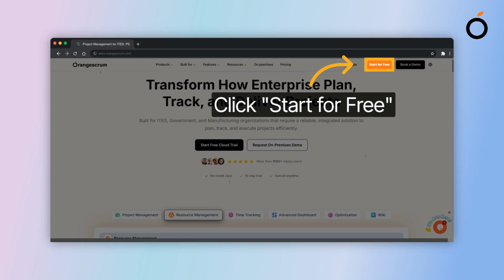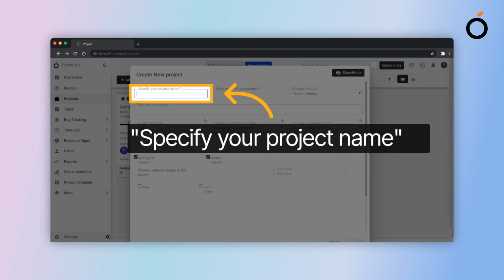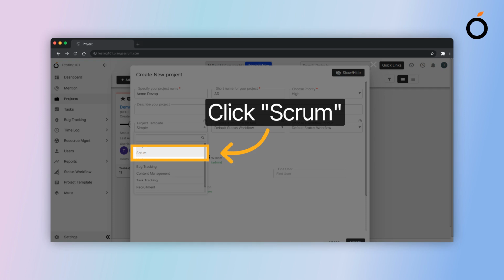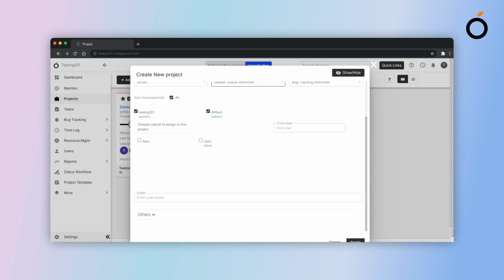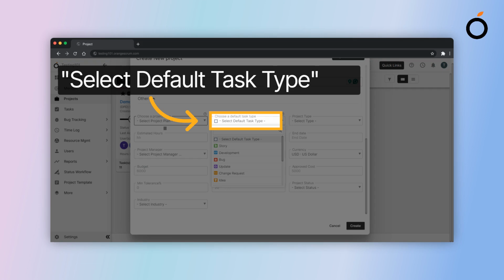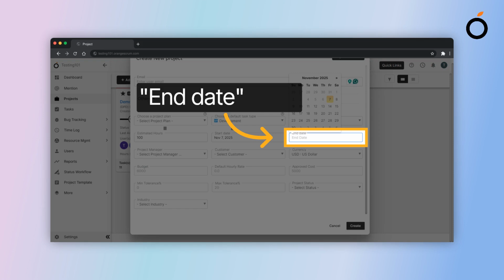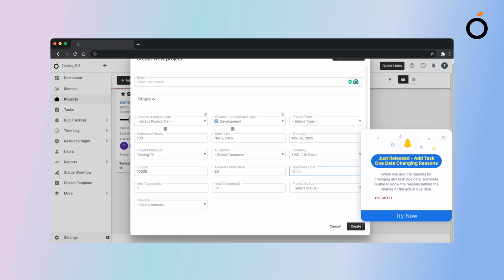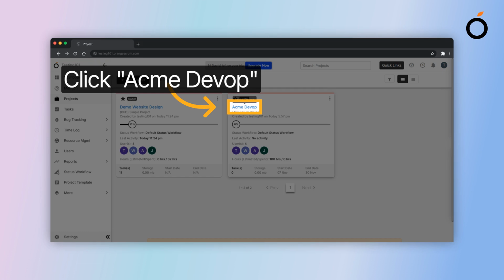How to Create a Project in Orangescrum | Step-by-Step Project Setup Tutorial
Learn how to create a new project in Orangescrum with this detailed, step-by-step tutorial.
Whether you’re a beginner or a team lead, this video walks you through every step — from account setup to project configuration — so you can start managing projects efficiently in Orangescrum.

In this video, you’ll learn:

✅ How to create and configure a new project in Orangescrum
✅ Setting up workflows and task types for better tracking
✅ Adding project codes, budgets, and managers
✅ Configuring advanced settings for smoother project control

Get hands-on guidance to make your project setup process faster and easier with Orangescrum — your all-in-one project management software for teams of all sizes.